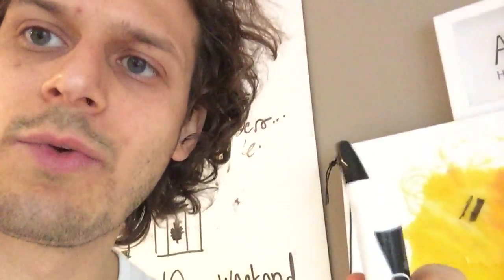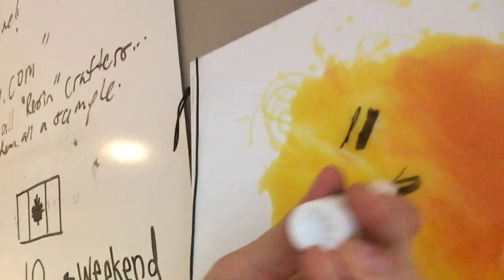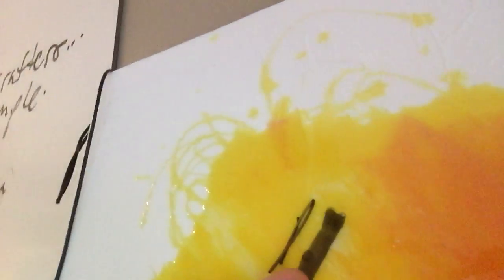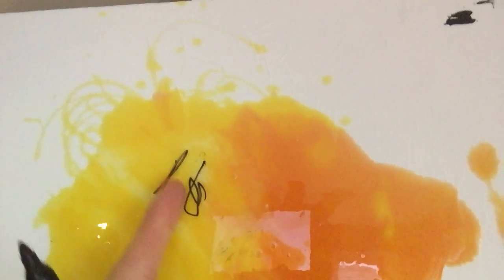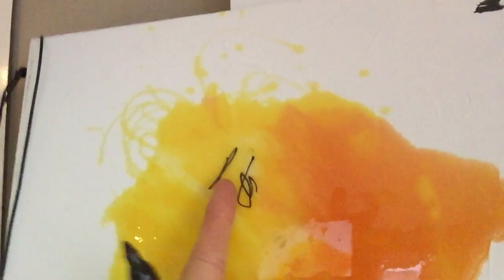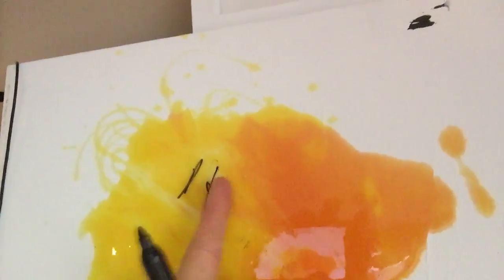Can I write on ArtResin with Marker?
great question.  yup.  whiteboard markers wipe off perfectly and sharpies stay on permanently.

ArtResin has the BEST yellowing protection of any Epoxy Resin in the Universe!